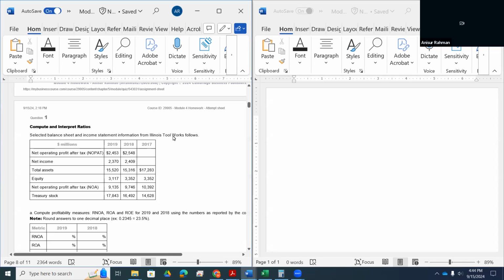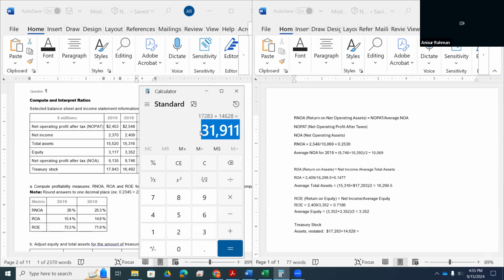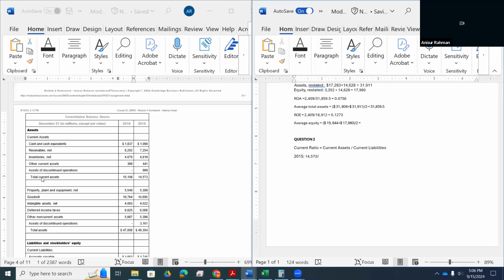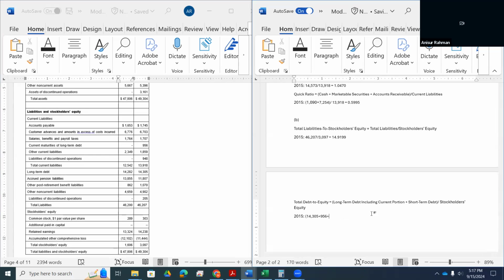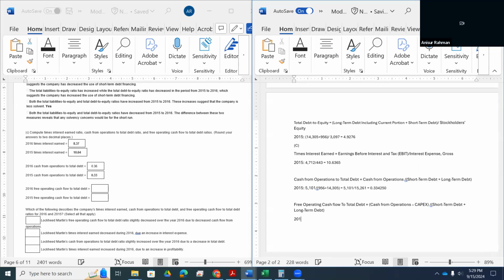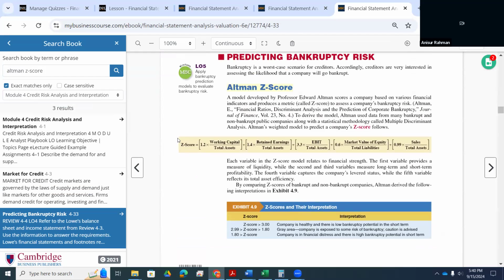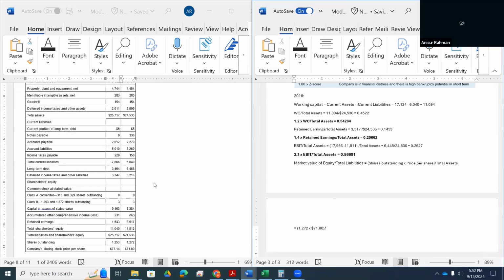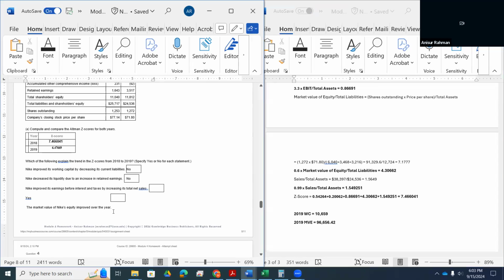Lecture Video Module 4